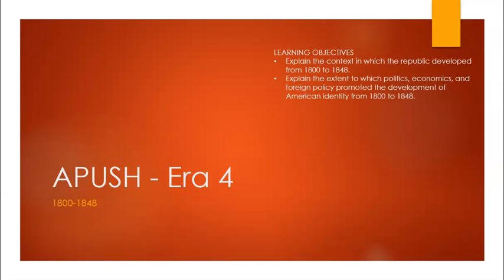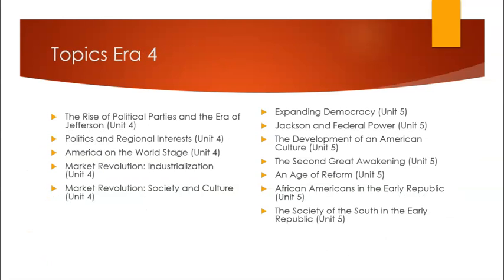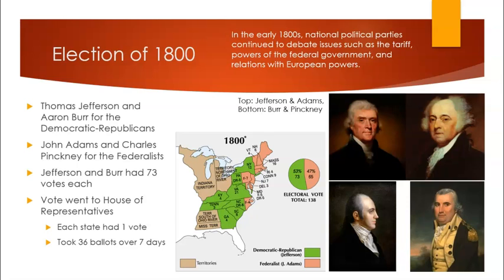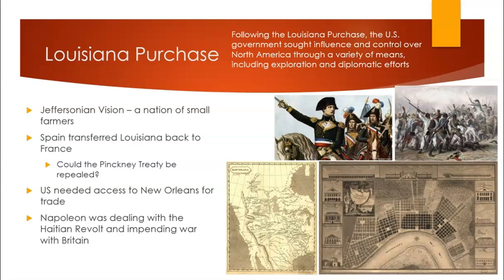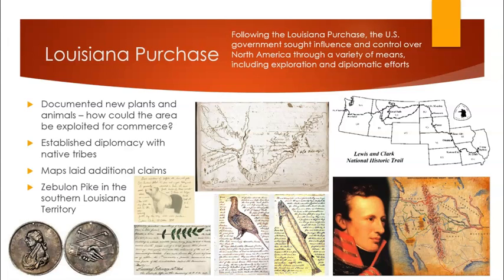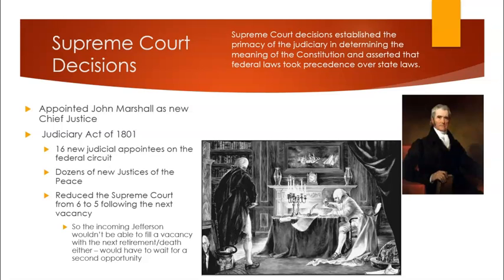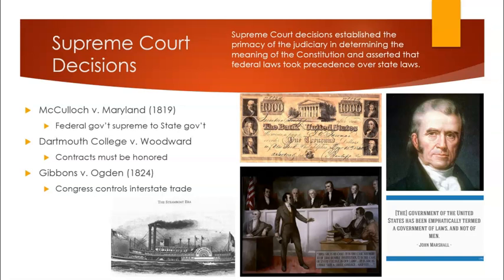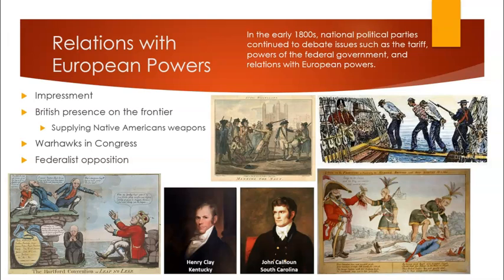AP U4 Topic 4.2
Class notes for APUSH Unit 4 Topic 4.2 The Rise of Political Parties and the Era of Jefferson

Video I want you to pause and watch is located